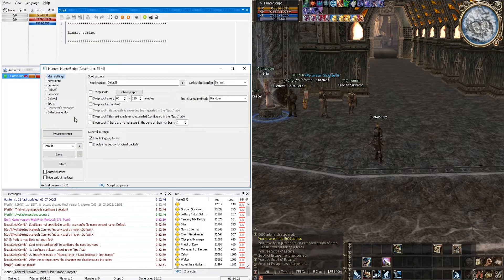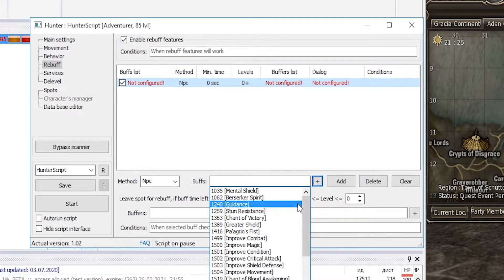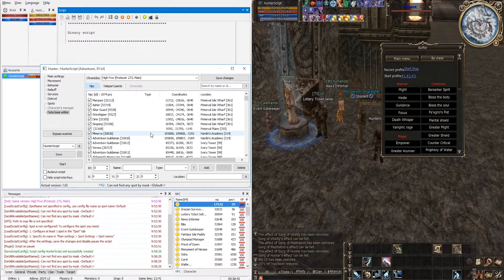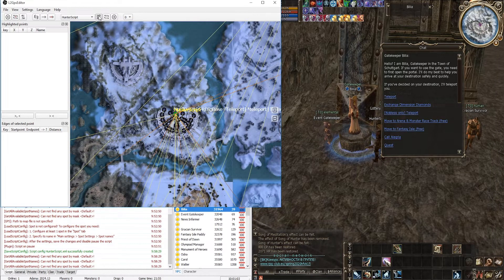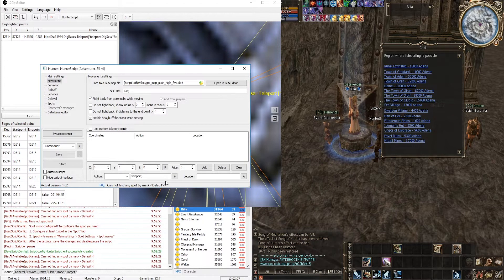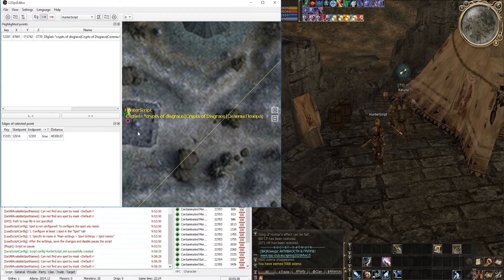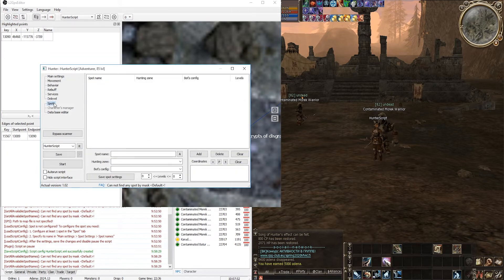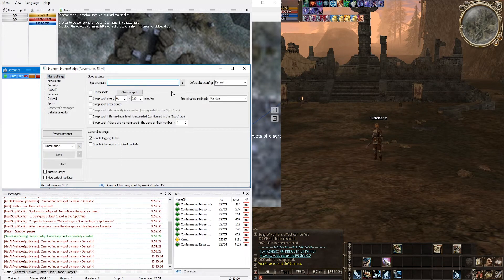Hunter script for Adrenaline Bot - setup on server without Alt+B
In this video I will explain how to configure rebuff and return to spot in Hunter plugin, on usual server without Alt+B.

Timecodes:
0:00 – Introduction
1:00 – Create a script config
1:37 – Rebuff setup
4:33 – Adding custom NPC to database
5:16 – Building a route to the spot
13:46 – Create a spot and bot config
17:53 – Checking the result